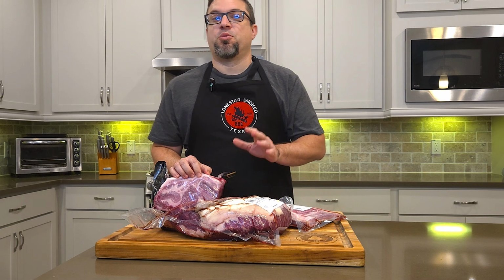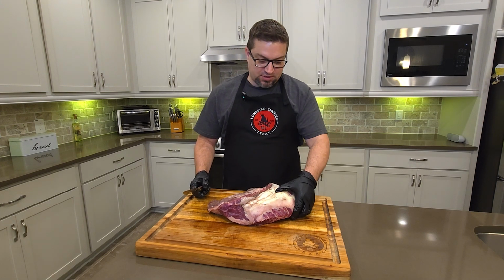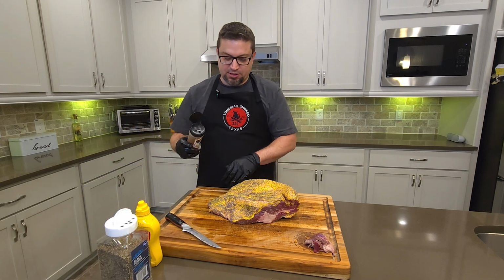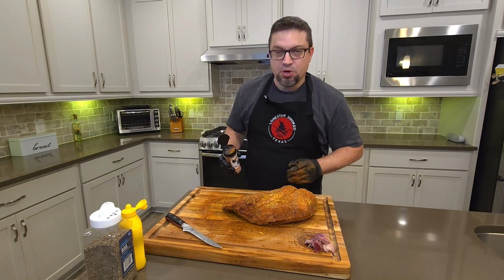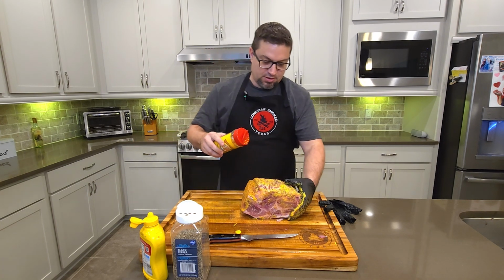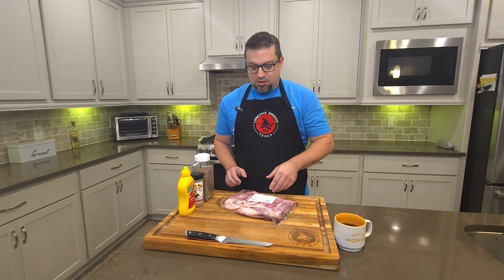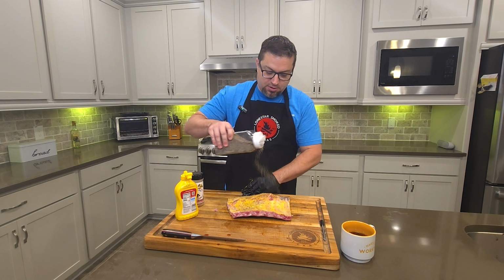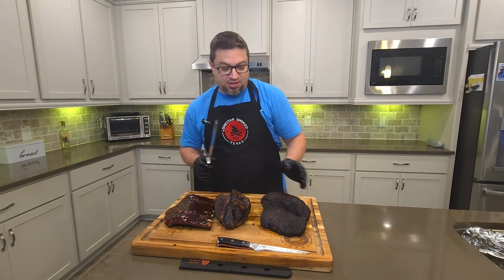PORTER ROAD: Smoke HERO Box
Have you found it difficult to find high quality meat locally? Shop like you would at the local butcher by ordering items a la carte. They also offer subscriptions. Steaks and chops arrive fresh and never frozen.

Pellet sifter
Meater Temp Probe
InkBird Temp Probe
Temp Spike Probe
MeatChurch Honey Hog Rub
MeatMitch Whomp Sauce
Irish Butter Irish Butter
PitBoss drip bucket
Thermal Gloves
TeakHaus Cutting Board
PitBoss 820 Cover

Equipment used for videos:
Samsung 24+
Wireless Mic